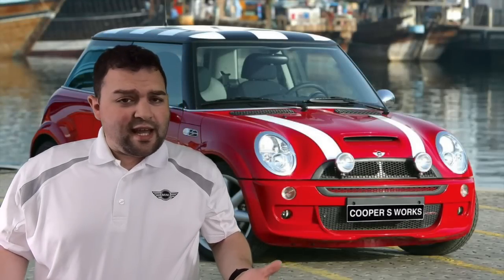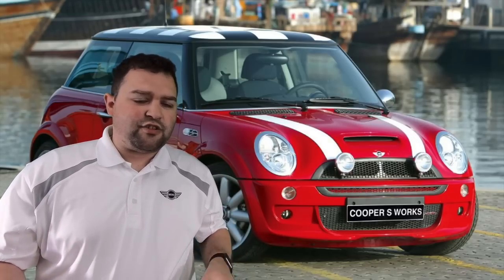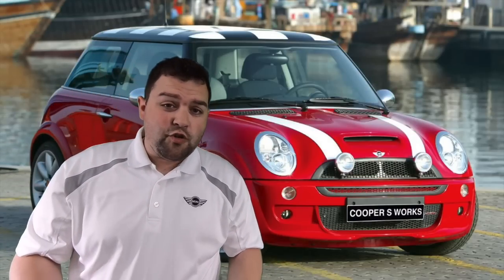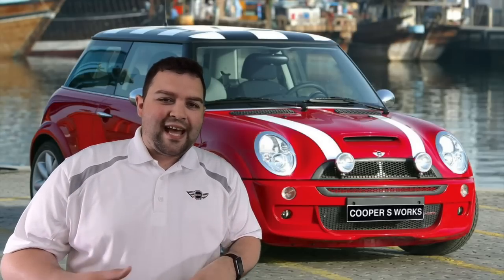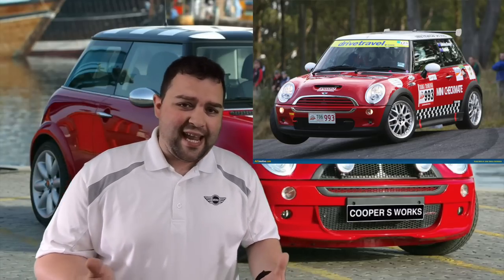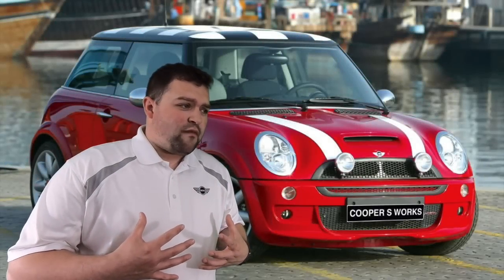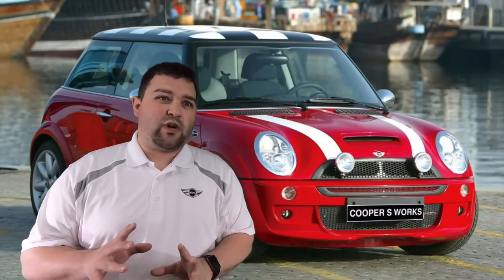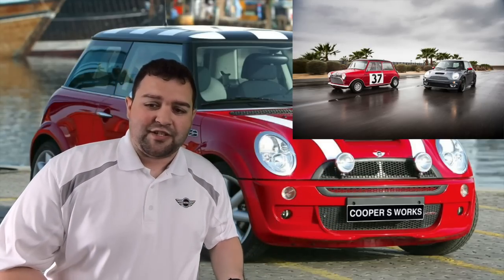The Definitive Guide to the R53 MINI Cooper S - 2002-2006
This is the definitive guide to the 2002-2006 R53 Mini Cooper S US Spec.  In this video I share what to look for as far as maintenance and reliability and repairs and what to avoid as well.  I hope you find this video useful. I will follow-up this video with sequel videos as I gain more knowledge and information on the cars.

This is the first of a series where we get to know the full range of modern MINI's. Enjoy.

Looking for some cool upgrades for your MINI? Whether it is an R53, R56 or F56 visit OutMotoring.com